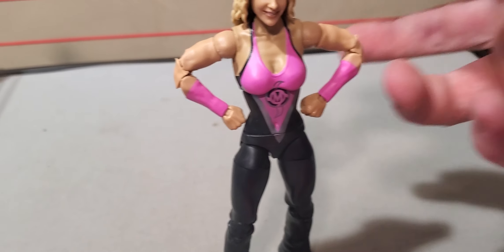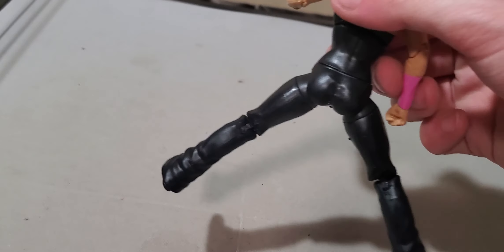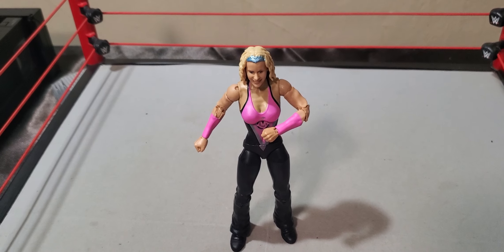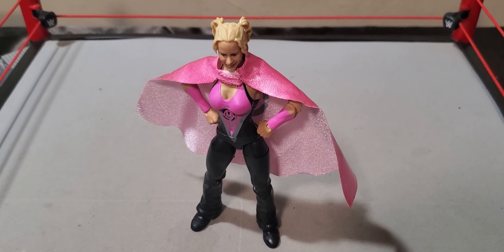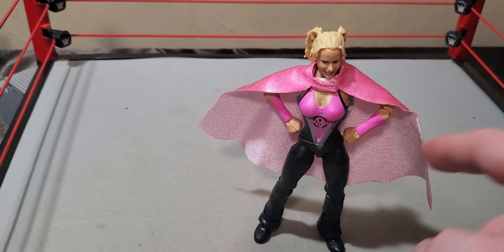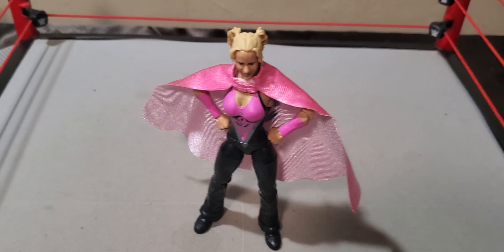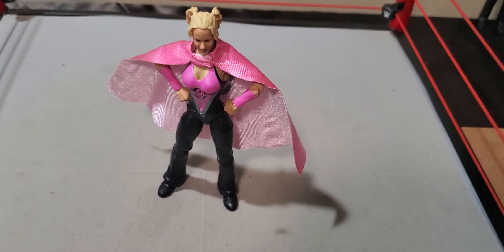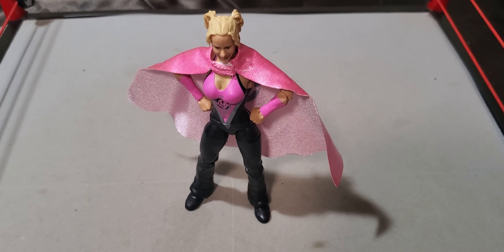Wwe Elite Legends Series 16 Molly Holly Action Figure Review